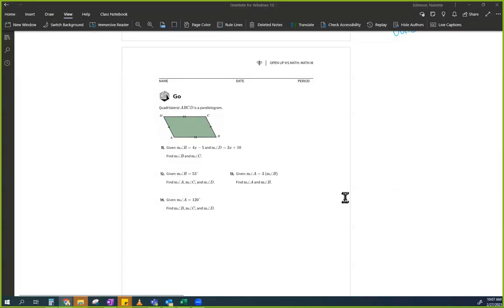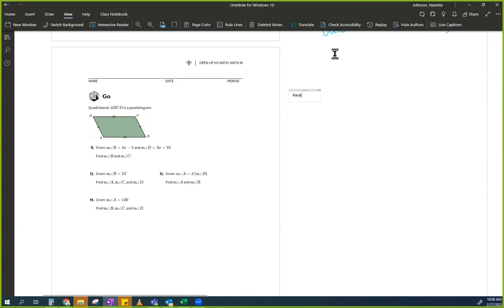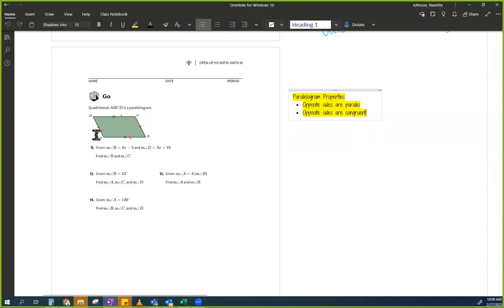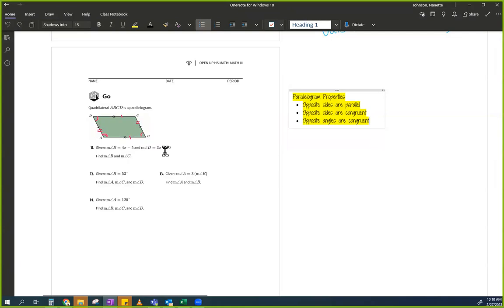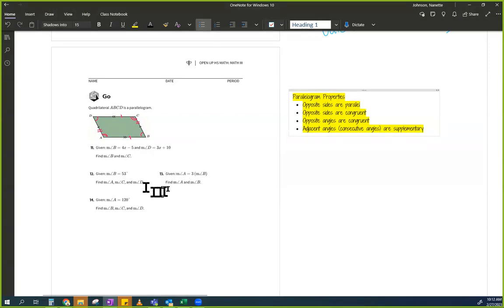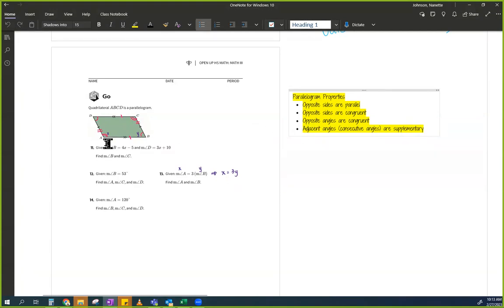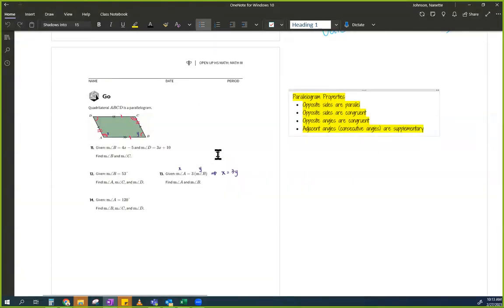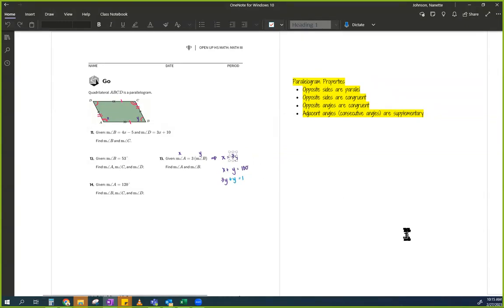Angles of a Parallelogram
Math III

5.4 RSG 13

Apply geometric modeling to solve a real-world problem.

How can I use quantities and units to guide my computational thinking in a modeling context?

How can I model geometric contexts using properties of shapes and measurement?